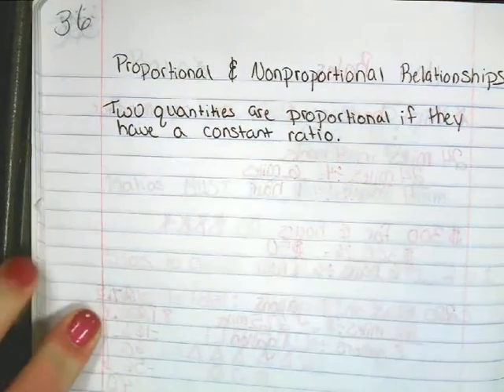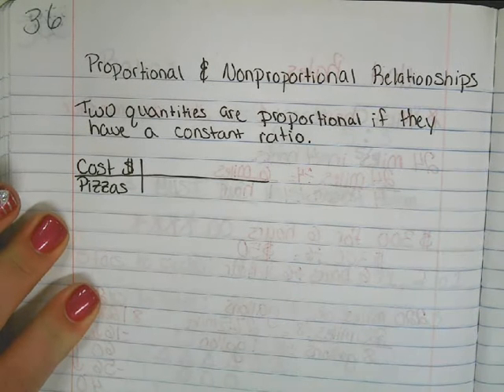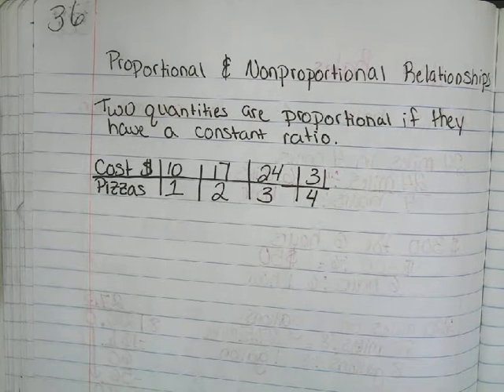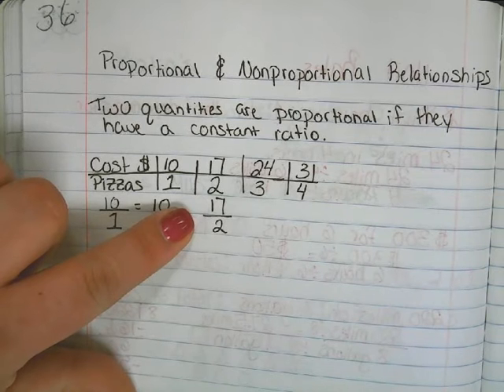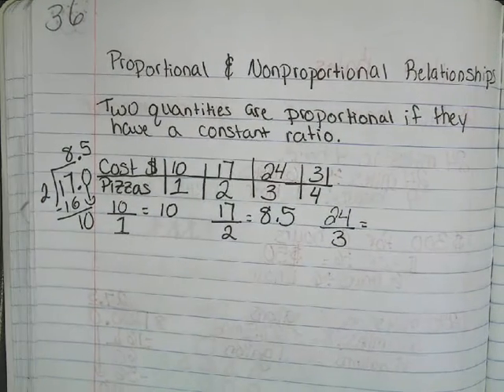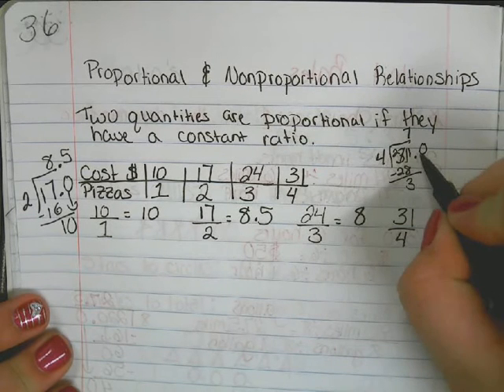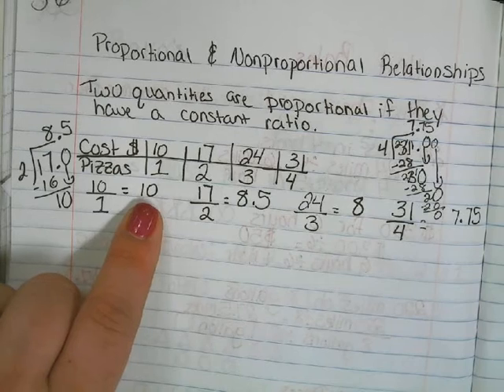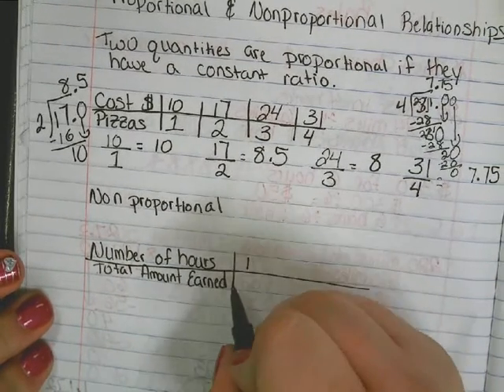Proportional and Nonproportional